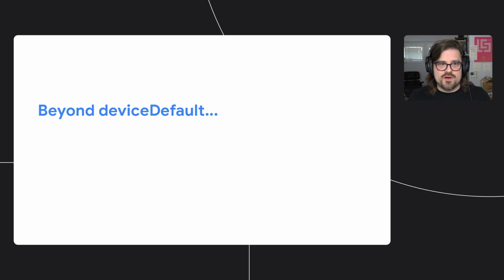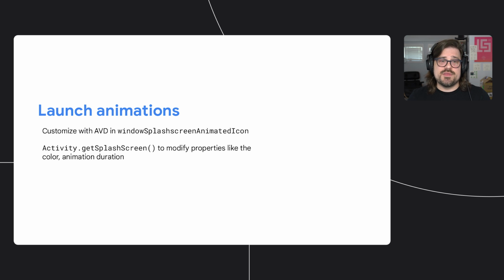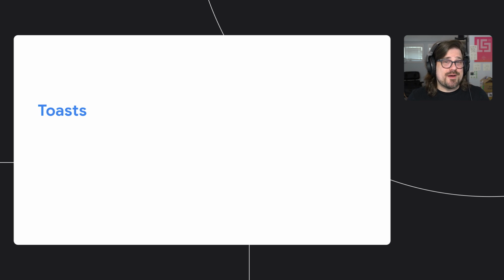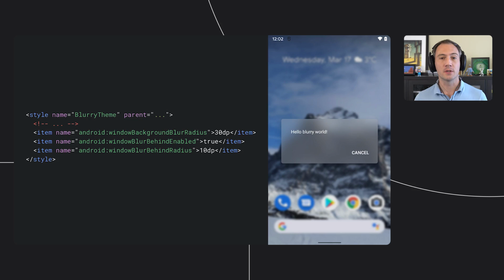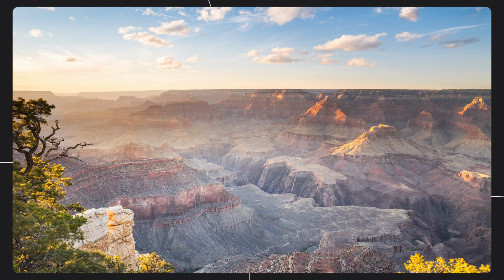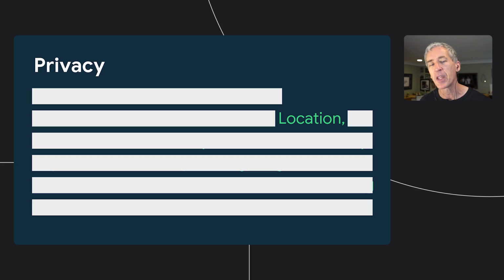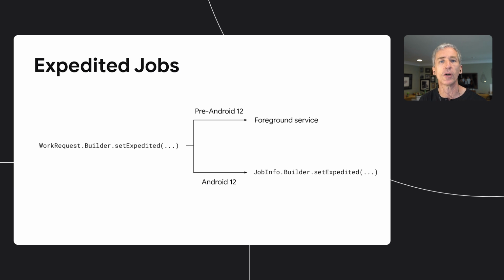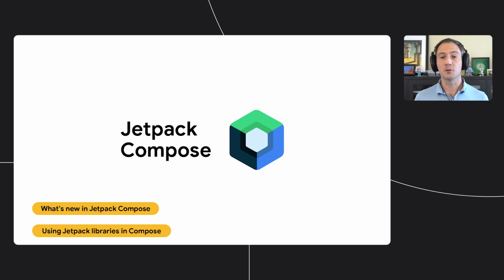What's new in Android | Keynote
In this Keynote, Chet Haase, Dan Sandler, and Romain Guy discuss the latest Android features and enhancements for developers.

Speakers: Chet Haase, Dan Sandler, Romain Guy

product: Android - General; event: Google I/O 2021; fullname: Chet Haase, Dan Sandler, Romain Guy; re_ty: Premiere;